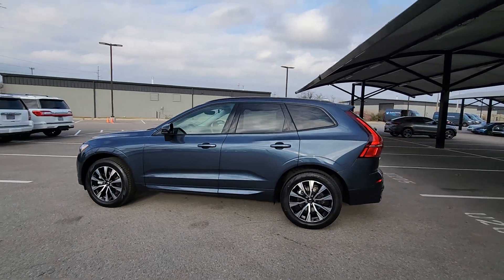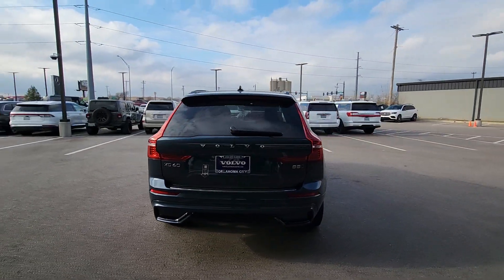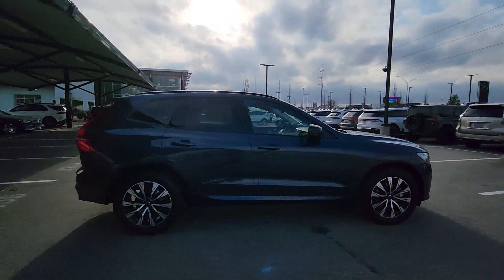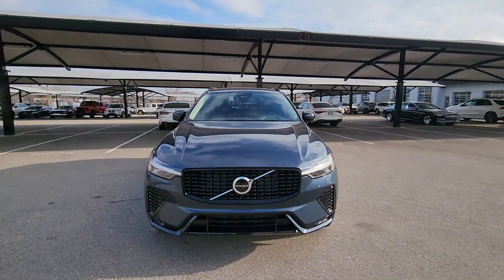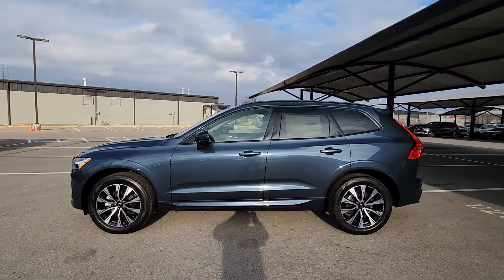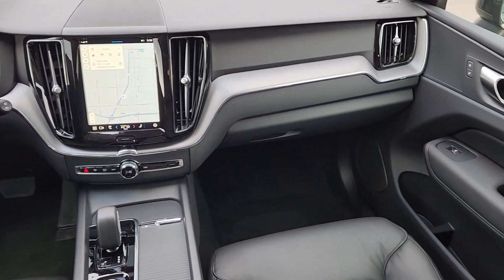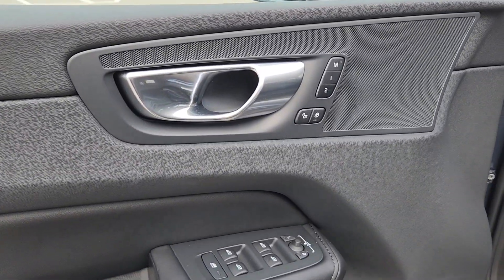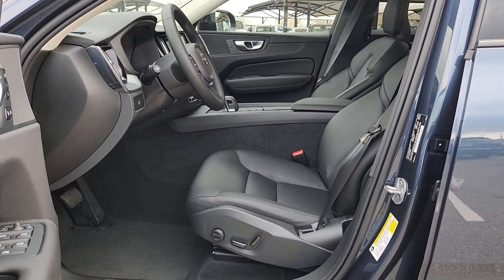2024 Volvo XC60 Oklahoma City, Norman, Edmond, Tulsa, Wellington Park R1819300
Denim Blue Metallic New 2024 Volvo XC60 B5 Core available in 14220 Broadway Extension, Edmond, Oklahoma at Volvo Cars Oklahoma City. Servicing the Oklahoma City, Norman, Edmond, Tulsa, Wellington Park, OK area.

New 2024 Volvo XC60 AWD in Blue. AWD. AWD 23/29 City/Highway MPG 4D Sport UtilitybrbrbrWe specialize in new certified pre-owned and used Volvo vehicles as well as Volvo Service. While we make every effort to ensure the accuracy of vehicle information and pricing absolute accuracy cannot be guaranteed. Information subject to change; for current information on this particular vehicle please contact our staff.
Wheels: 18 5-Double Spoke Black Diamond Cut Alloy|Heated Front Bucket Seats|Leatherette Upholstery|Radio: High Performance Audio System|4-Wheel Disc Brakes|Air Conditioning|Electronic Stability Control|Front Bucket Seats|Front Center Armrest|Leather Shift Knob|Spoiler|Tachometer|ABS brakes|Alloy wheels|Anti-whiplash front head restraints|Auto-dimming door mirrors|Automatic temperature control|Brake assist|Bumpers: body-color|Delay-off headlights|Driver door bin|Driver vanity mirror|Dual front impact airbags|Dual front side impact airbags|Four wheel independent suspension|Front anti-roll bar|Front dual zone A/C|Front fog lights|Front reading lights|Fully automatic headlights|Heated door mirrors|Heated front seats|Illuminated entry|Knee airbag|Low tire pressure warning|Memory seat|Occupant sensing airbag|Outside temperature display|Overhead airbag|Panic alarm|Passenger door bin|Passenger vanity mirror|Power door mirrors|Power driver seat|Power moonroof|Power passenger seat|Power steering|Power windows|Radio data system|Rain sensing wipers|Rear anti-roll bar|Rear fog lights|Rear reading lights|Rear seat center armrest|Rear window defroster|Rear window wiper|Remote keyless entry|Roof rack: rails only|Security system|Speed control|Split folding rear seat|Steering wheel mounted audio controls|Telescoping steering wheel|Tilt steering wheel|Traction control|Trip computer|Turn signal indicator mirrors|Variably intermittent wipers|Front beverage holders|Auto-dimming Rear-View mirror|10 Speakers|AM/FM radio: SiriusXM|Apple CarPlay|Exterior Parking Camera Rear|Auto High-beam Headlights|Emergency communication system: Volvo Cars App w/4 Year Subscription